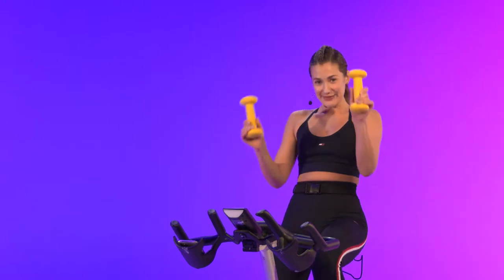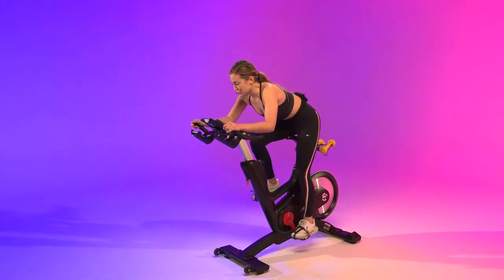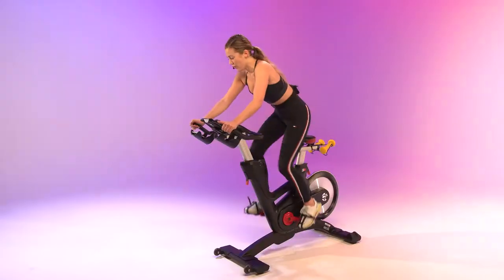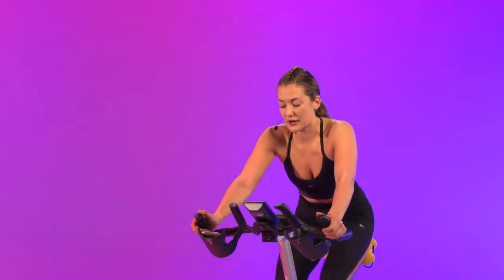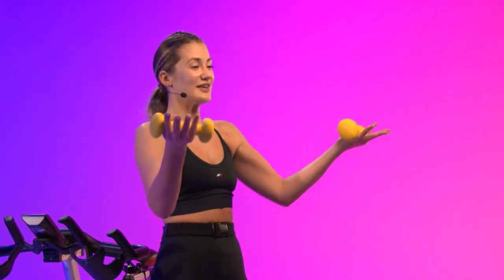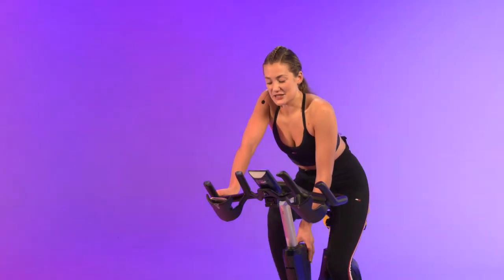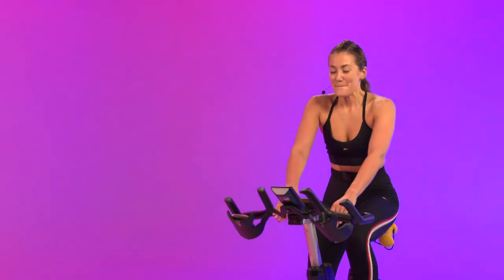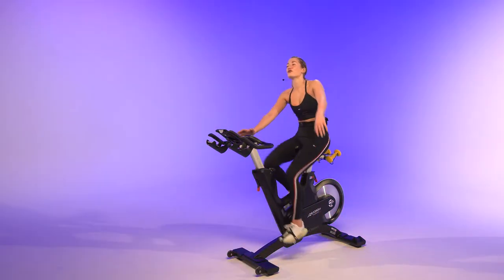30 MIN | HIIT & HILLS CYCLE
HIIT THOSE HILLS WITH FLOOR! By alternating SPEED & STRENGHT, we're getting the most out of this 30-minute workout: increasing our endurance and testing our strength!